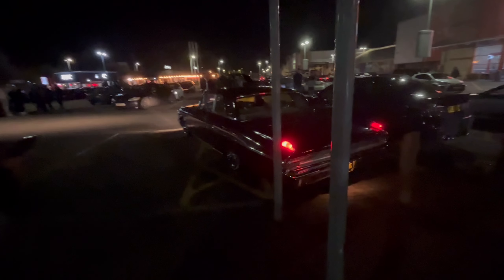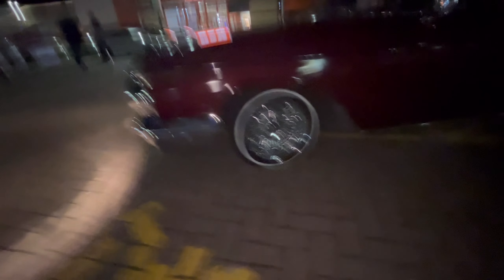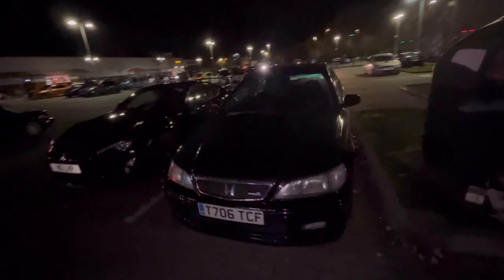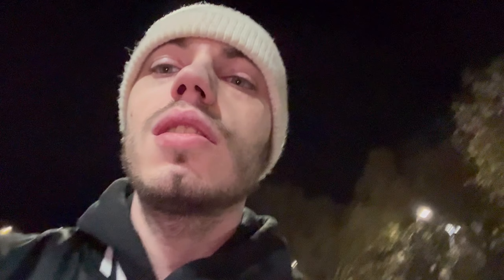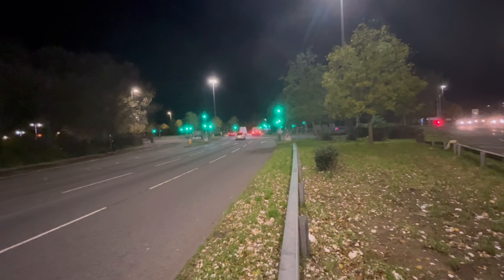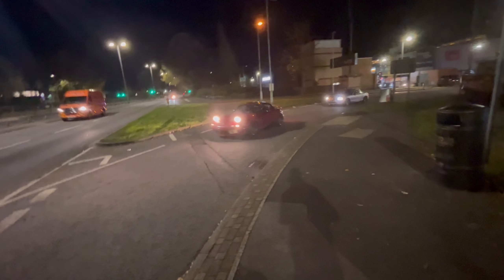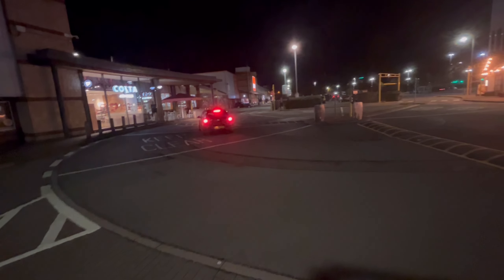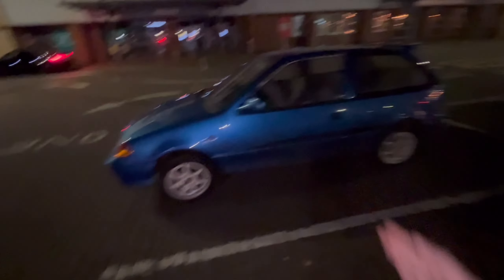Need For Speed Underground Reading Edition (Reading Jap Meet November 2023)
Xbox: HS DEMON PRO
PS4: HS_DEMON_PRO
PS3: bradleydog3000
Nintendo Switch: (HS) DEMON